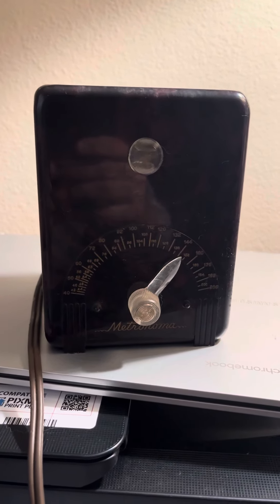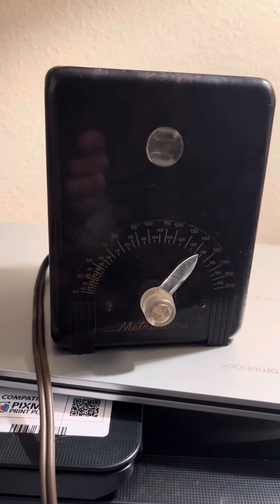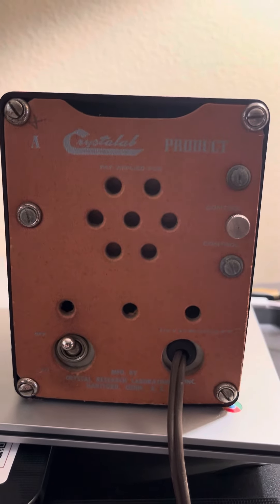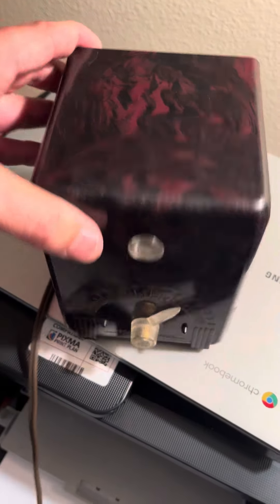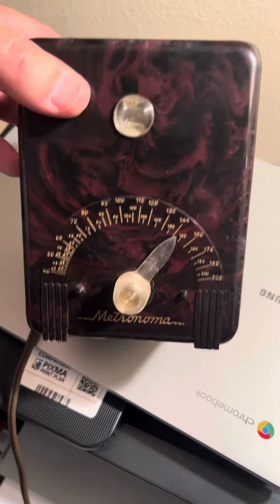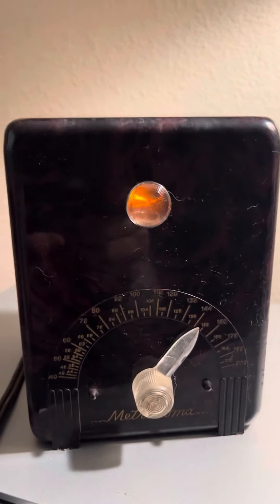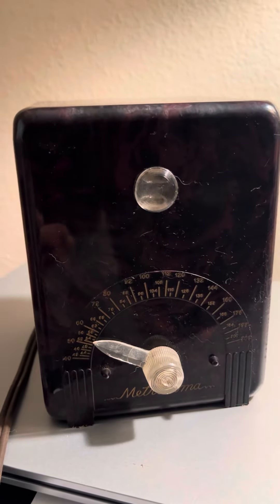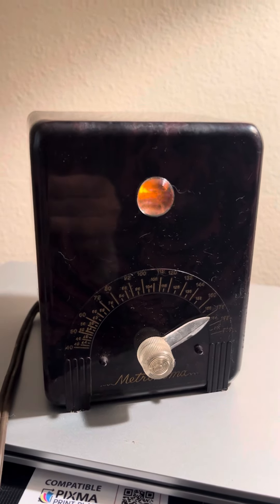Vintage 1950’s Crystal Labs Metronoma Bakelite Tube Type Metronome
Cool functional old piece